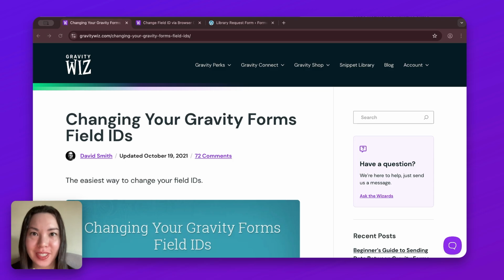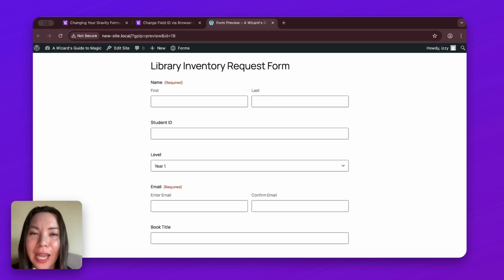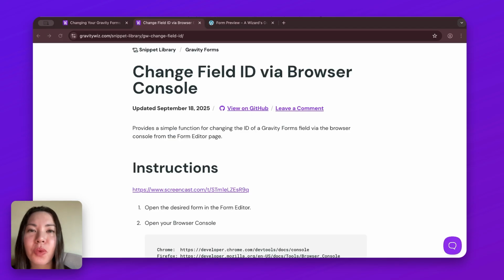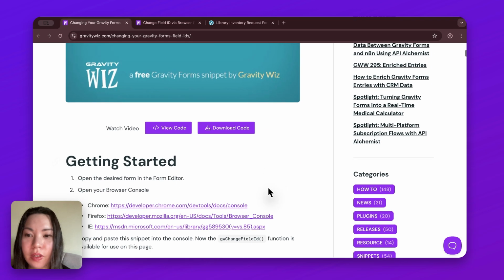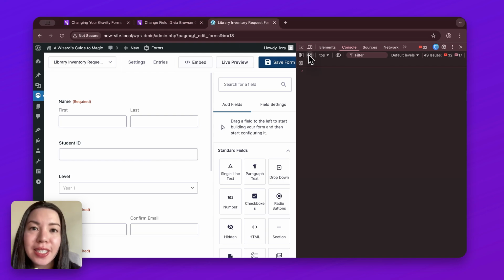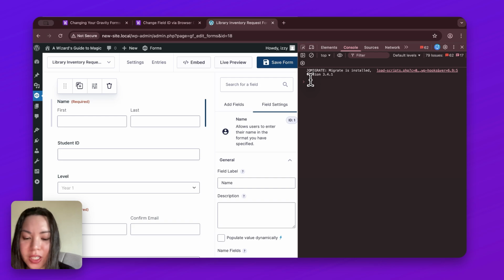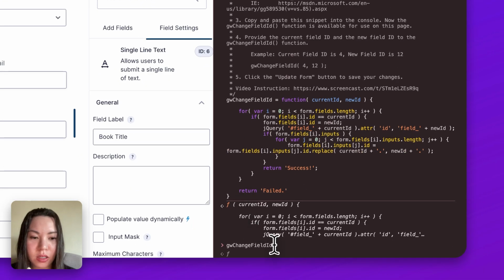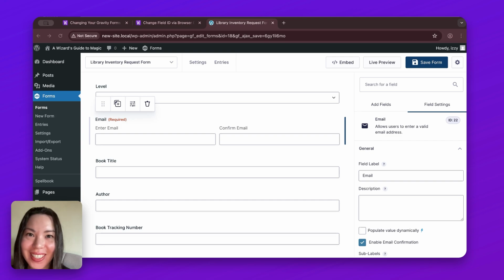How to Change your Gravity Forms Field IDs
Check out the easiest way to change your Gravity Forms field IDs in a few minutes — all via your browser console.